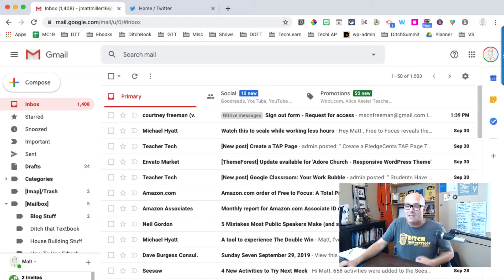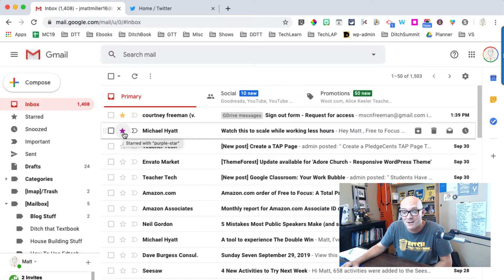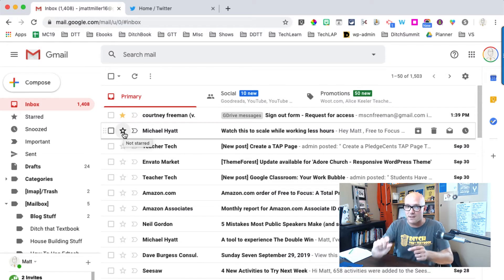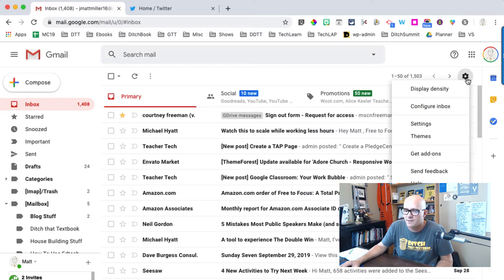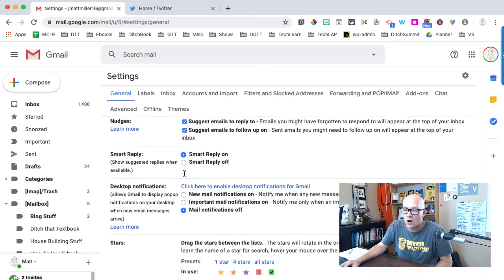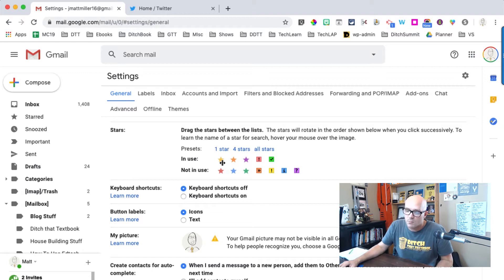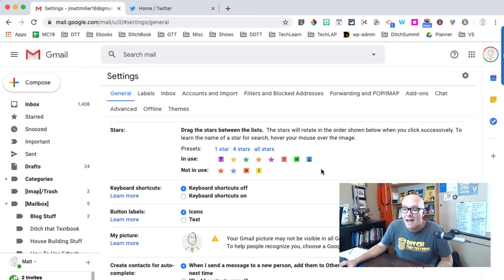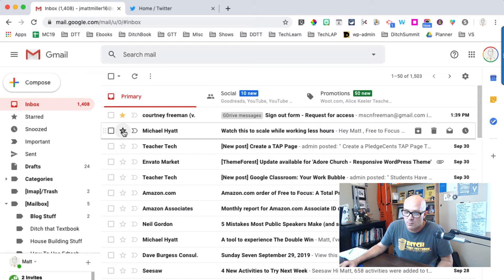Organize your Gmail inbox with STARS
If your inbox is a mess, Gmail stars could help. They're colorful little tags you can add to messages in your inbox. They help you know, at a glance, how you've categorized those messages.

In this video, I'll show you how they work and how to set them up.

This video is created by Ditch That Textbook your source for teaching and tech ideas for the classroom.